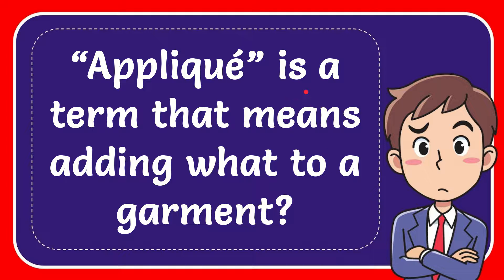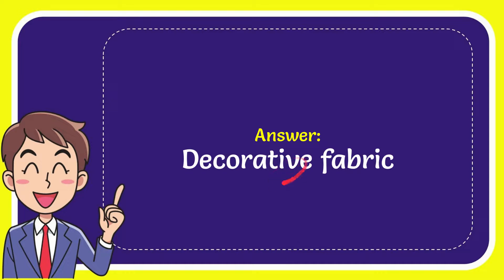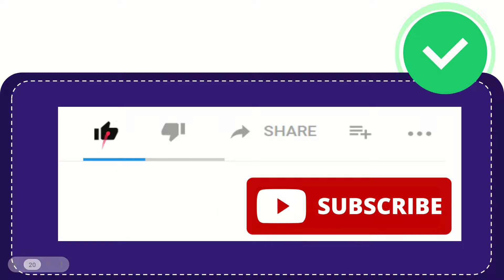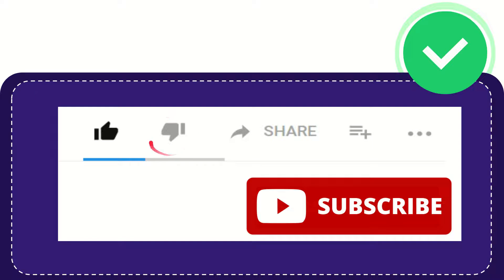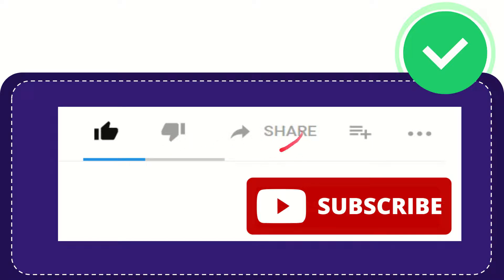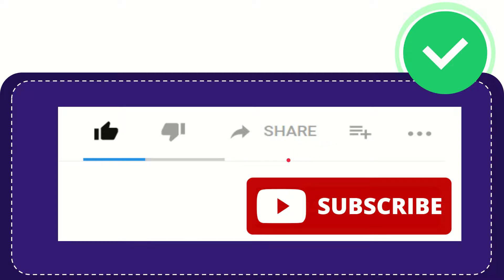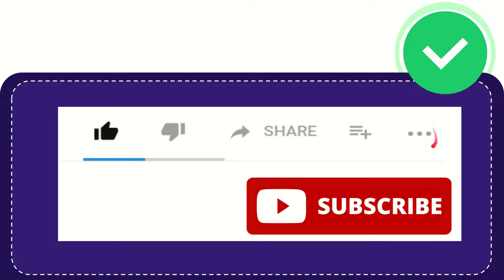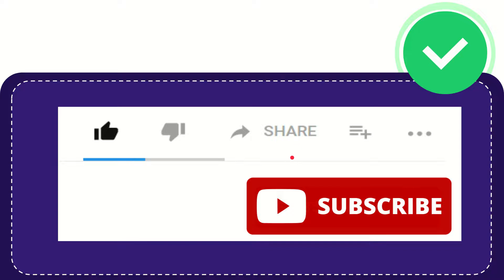“Appliqué” is a term that means adding what to a garment?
“Appliqué” is a term that means adding what to a garment? NEW VIDEO#